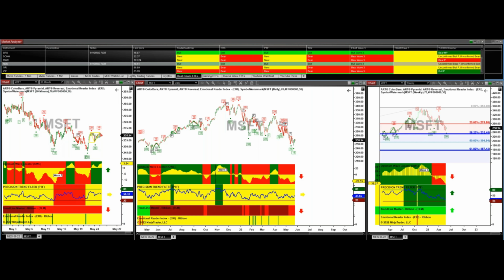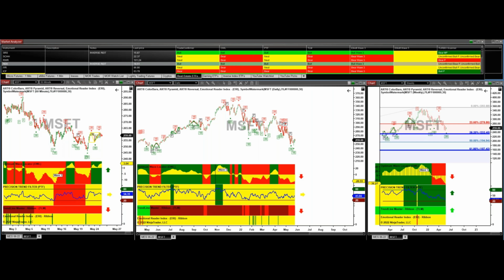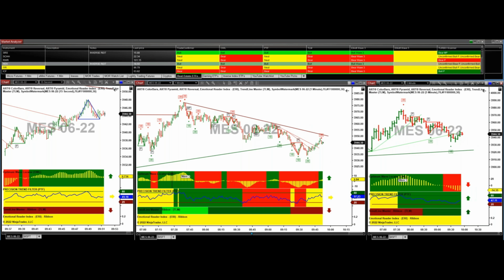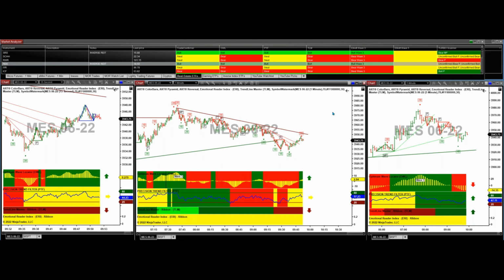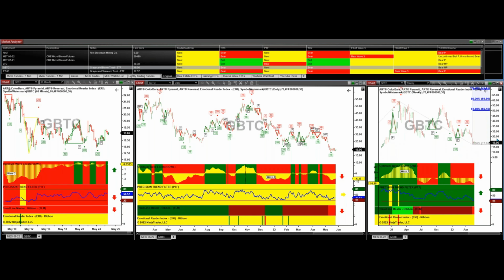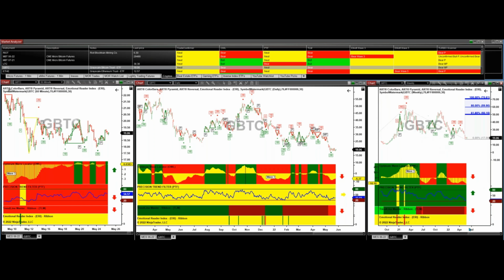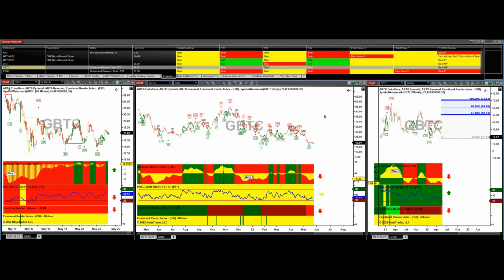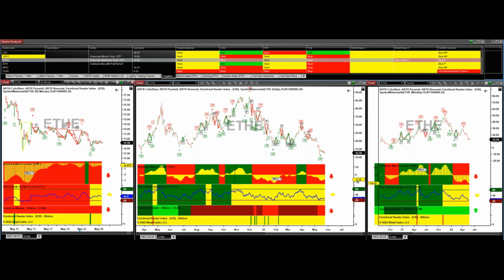CLIENT SUPPORT: Patience